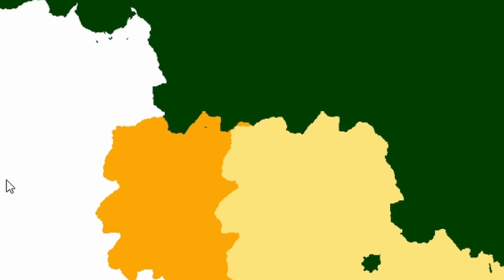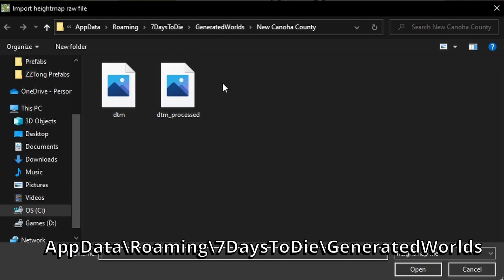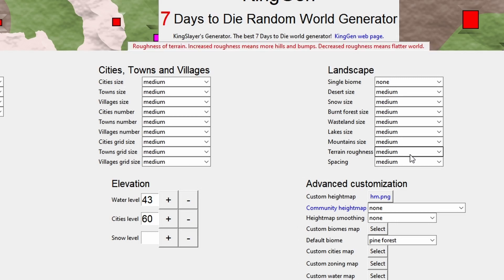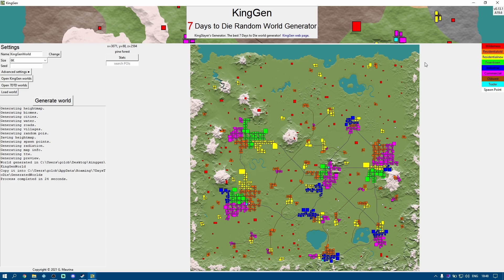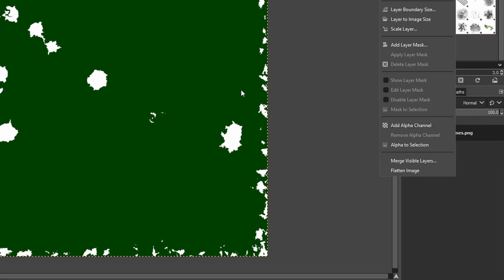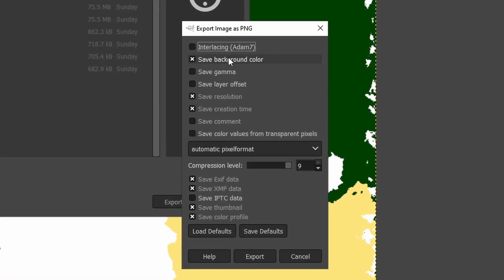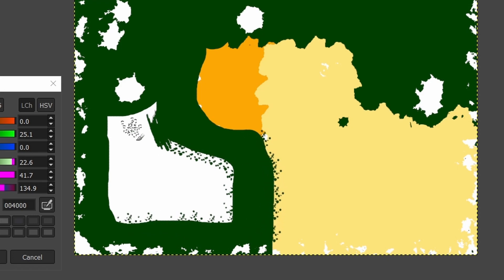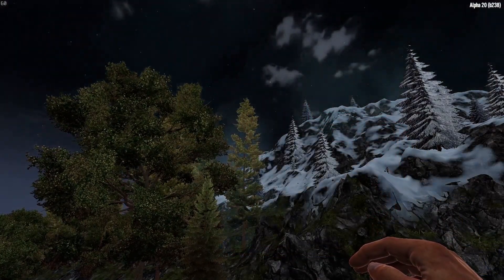Snow on mountains and Extracting heightmaps from a20 rwg maps | 7DTD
In this video I'll show you how to get snow to appear correctly on mountain tops in a map that was created using alpha20's built-in random world generation tool in 7 Days to die. You'll also learn how to extract a heightmap from an a20 generated world!

The GIMP section of the video is completely optional and you can skip this if you are happy with the new biome map created by KingGen.

I've included the original biomes a20 made in my biome map so that biome-specific POIs within those areas don't seem out of place. You can of course completely change your Biome map if you would prefer which would make this process even quicker.

See this video for a step by step walkthrough on hand drawing a new a20 biome map:

Thank you to my lovely Patrons for supporting me:
Medusa, Claire, Randy, Murph and Mats!

Tallman Brad Gameplay featured content:
7 Days to Die
Space Engineers
Fallout 4